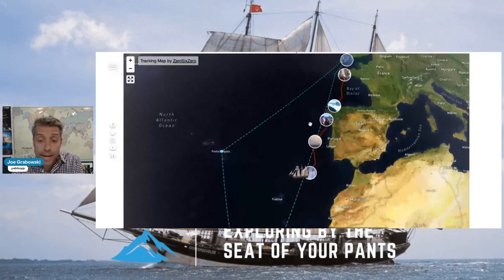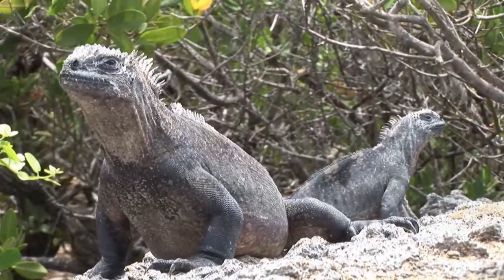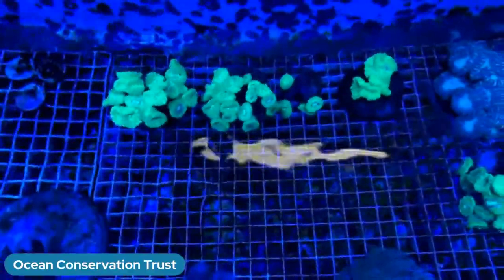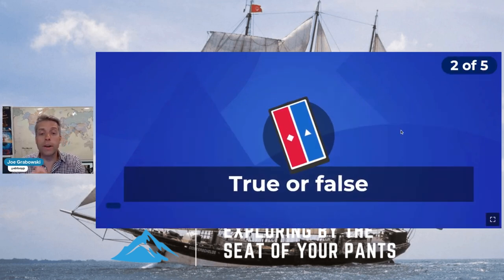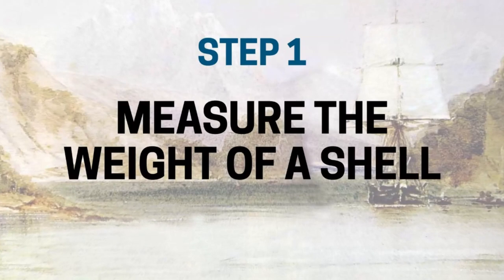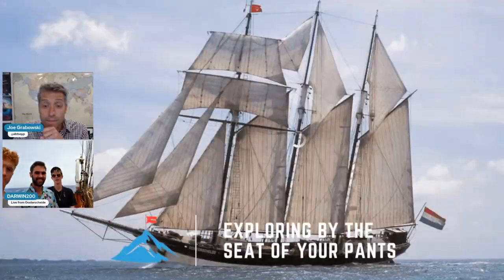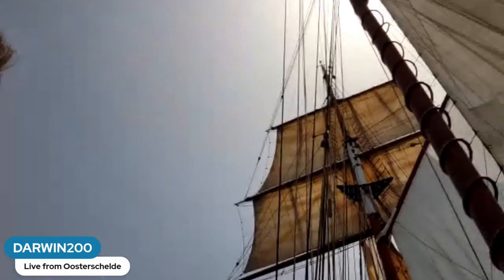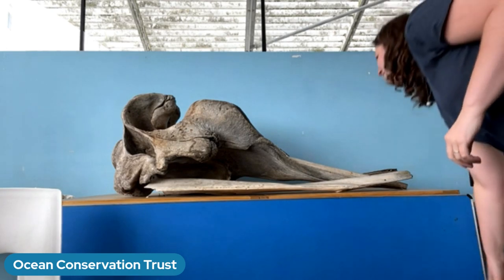World's Most Exciting Classroom Ep 001: Coral Reefs, Ocean Acidification and Who Was Charles Darwin?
The World's Most Exciting Classroom Episode 1

Broadcast August 24th, 2023

In this episode of the World's Most Exciting Classroom we're sailing towards Tenerife in the Canary Islands:

- We learn more about who Charles Darwin was with expedition leader Stewart McPherson.

- Travel virtually to the National Marine Aquarium in Plymouth to learn about coral reefs and the the threats they are facing.

- Live beam in from the ship Oosterschelde as they said towards Tenerife in the Canary Islands.

- Our Experiment of the Week explores ocean acidification.

- Join a Kahoot quiz and live Q&A session!

 - Can you guess what this week's Curiosity of the Week is?